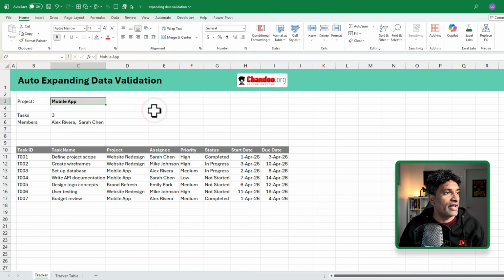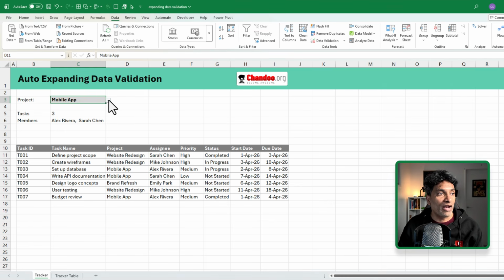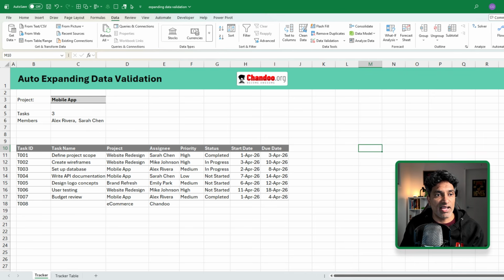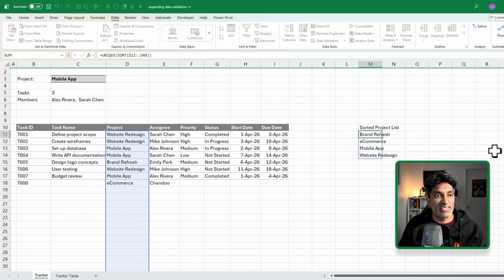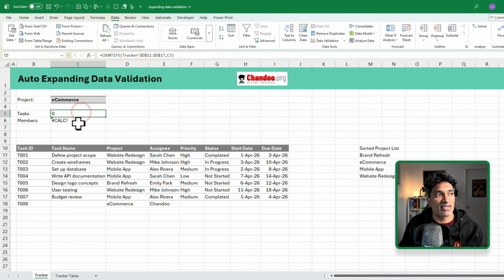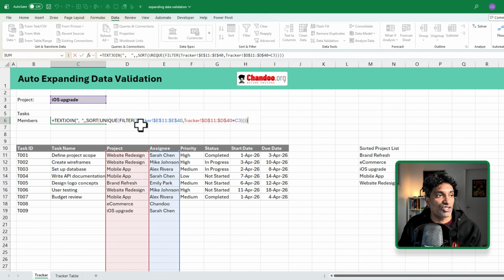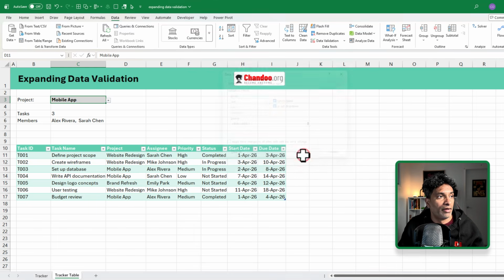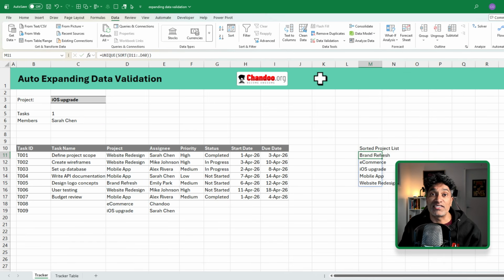Excel Drop Down Lists that Auto-Expand with Your Data - Easy Trick 💡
In this video, we tackle a common limitation in MS Excel: data validation's failure to automatically expand. Learn two simple techniques to make your Excel data validation lists dynamic and automatically expanding. These Excel tips will surely boost your productivity tips and how to manage your data more efficiently in your next excel tutorial.